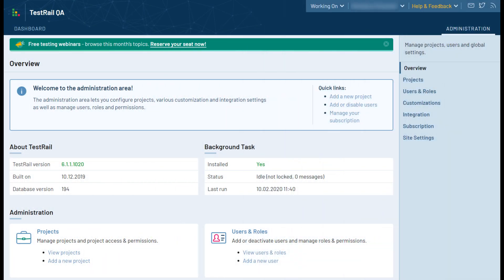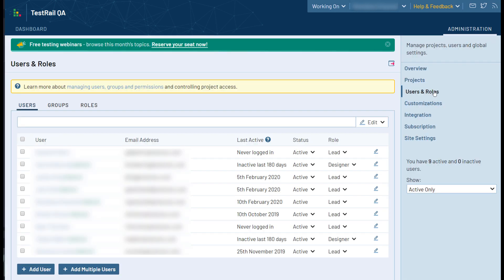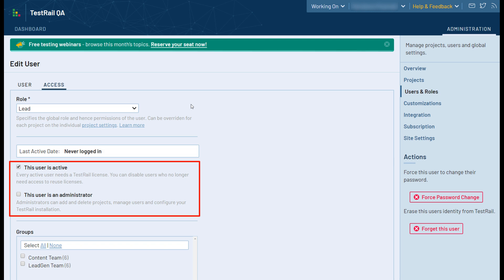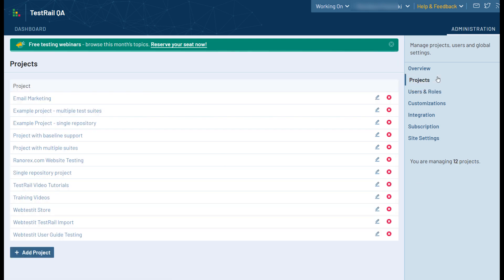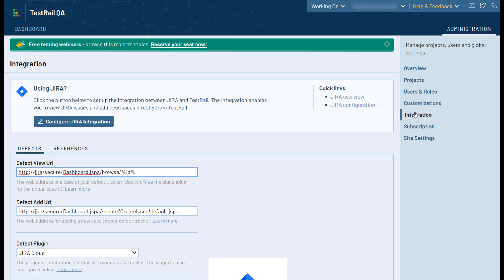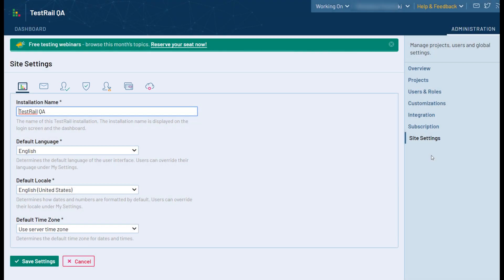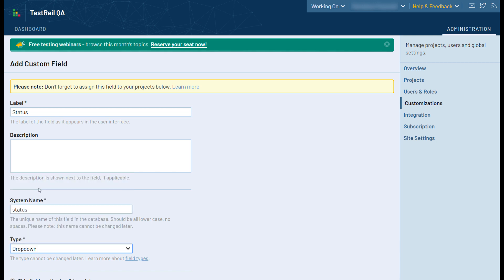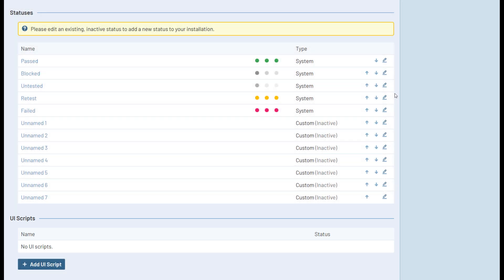TestRail’s Administration and Customization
In this video,you will learn how to administer TestRail and implement customizations.